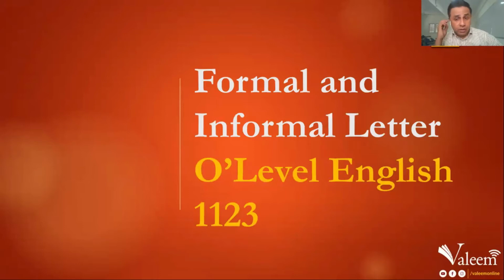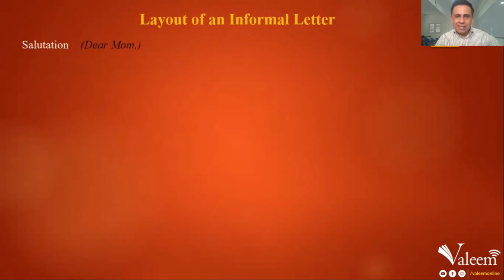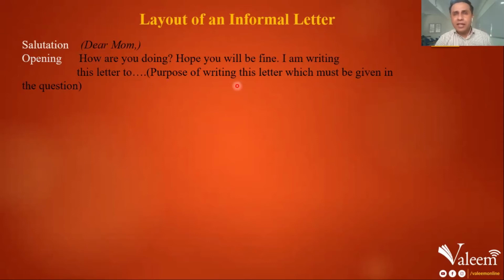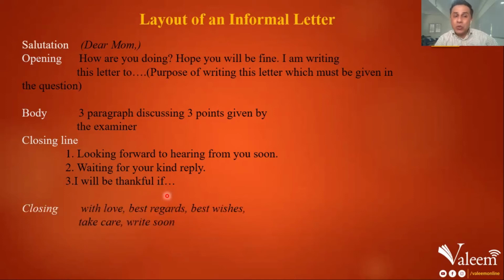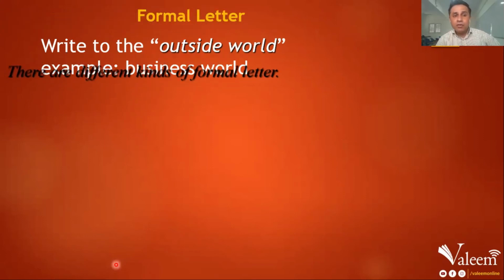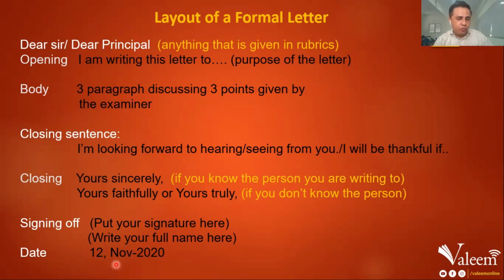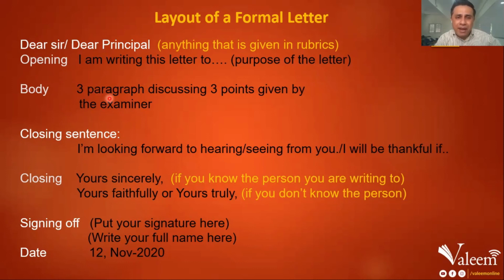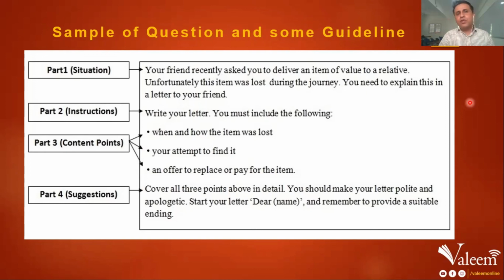Guide to Formal and Informal Letters (O Level English 1123)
In this video, you will learn the basics of formal and informal letters. After watching the video, you should be able to construct a formal letter and an informal letter from scratch!

About the instructor:
Mr. Asif Ali had scored 8 Bands in his IELTS Test and 1st Division in MA English (TEFL) from Australia. He has been rendering his services as an English Teacher at various renowned institutions of Pakistan for more than 21 years including Habib Public School, Bahria College KNCRE, and the Australian Institute of Commerce and Languages.
Asif Ali is a seasoned teacher who has taught over 5000 students in the past 21 years.

95% satisfied parents
Trusted by students from 10+ Countries
Monthly PTMs and counseling services
Flexible study schedules